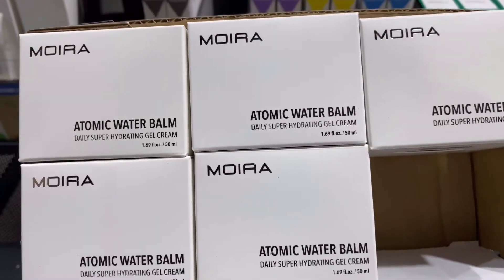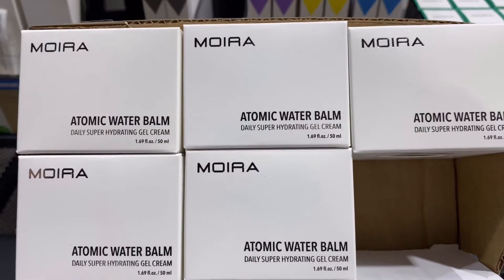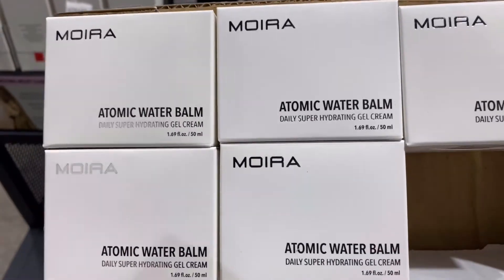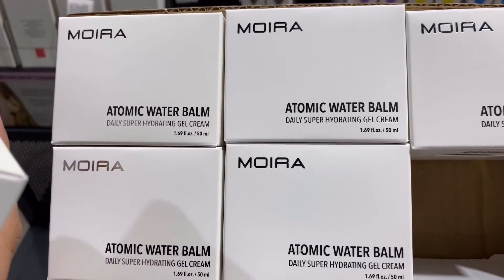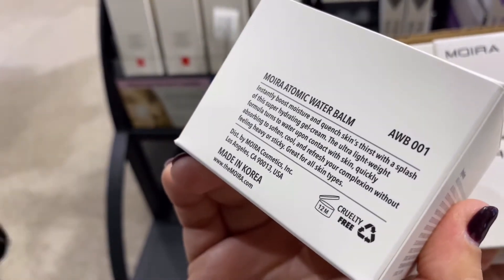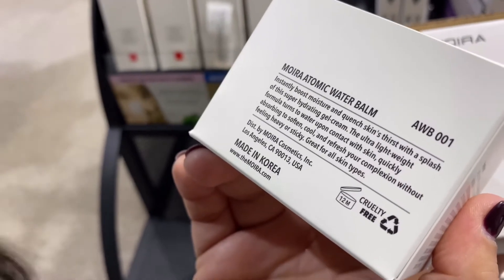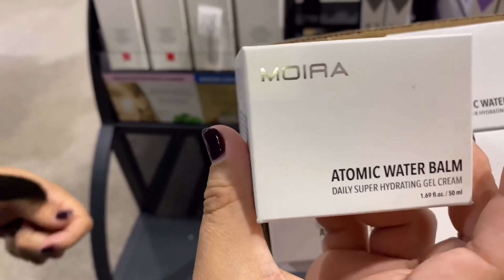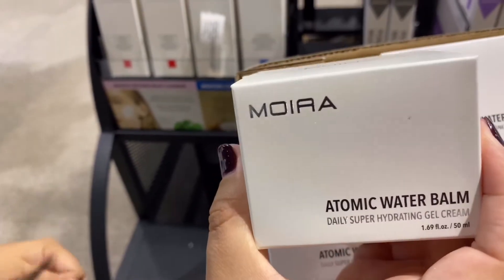Wholesale Moira Beauty Atomic Water Balm l Wholesale Makeup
Wholesale Moira Atomic Water Balm Restore essential hydration with a water-based gel-cream. Moisturizes, refreshes, and cools skin without leaving a heavy residue.
Great for all skin types.
Cruelty-Free / Vegan.
1.69 oz

3390 NW 168TH ST.
MIAMI GARDENS,